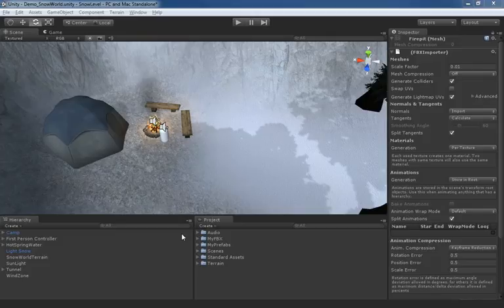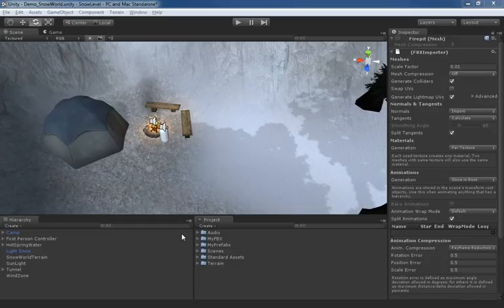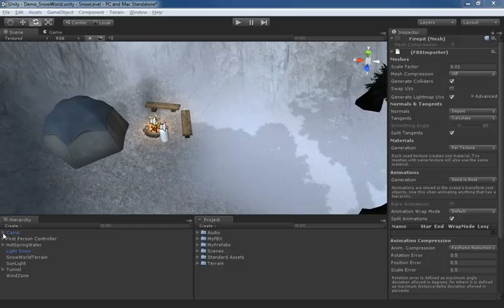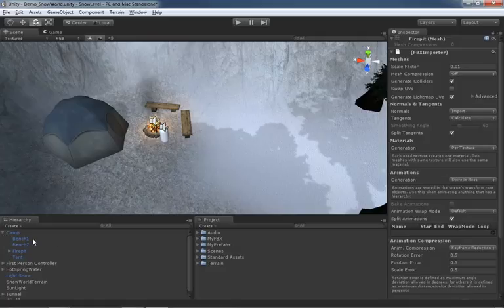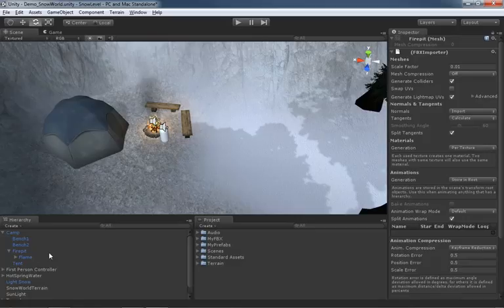Unity3 Fund Primary UI 029 Hierarchy Overview